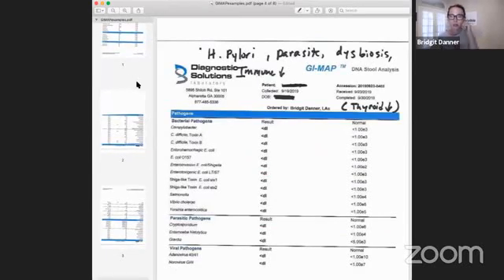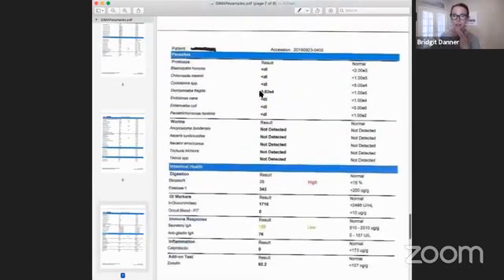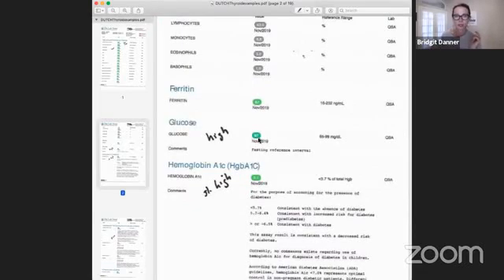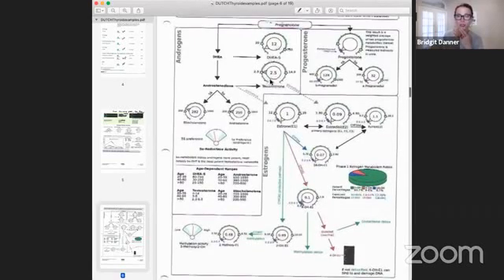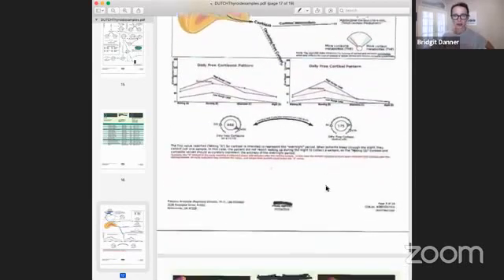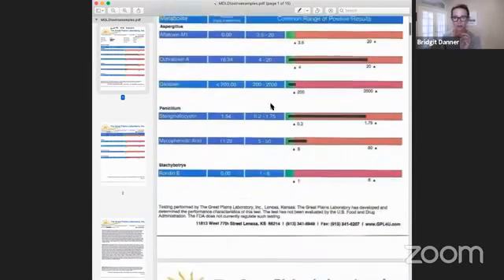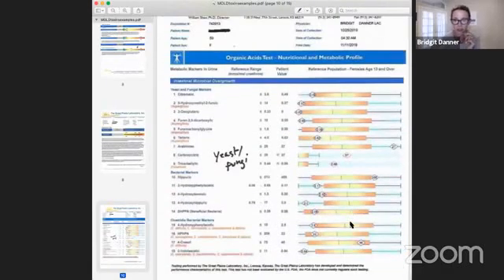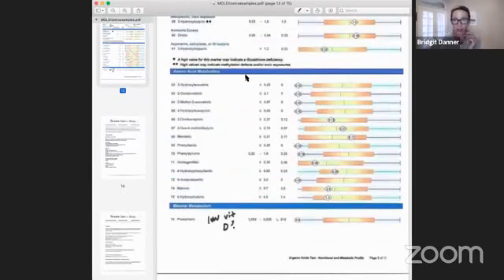The Best Functional Lab Tests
Functional lab testing is the sexiest part of functional health coaching! It’s so exciting to finally see what’s the cause of your symptoms in cold, hard data with an advanced functional test.

This type of advanced testing is not available through your conventional doctor’s office, but we make it super affordable by offering the labs to you at our cost plus the cost of a private test review session with us.

Take a look below at our current testing options. Which is the best fit for you?
1) GI-MAP to troubleshoot digestive issues
2) DUTCH hormone test
3) Thyroid Plus Lab Review
4) Big Three Testing Package
5) Mold and Toxins Testing